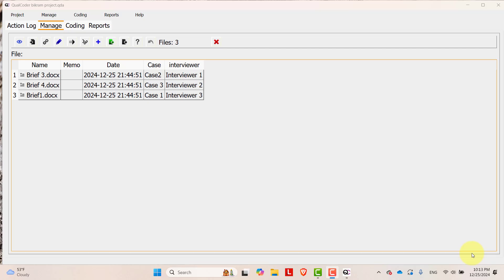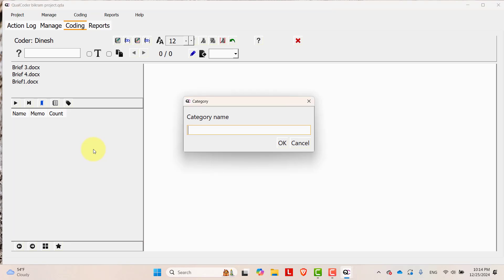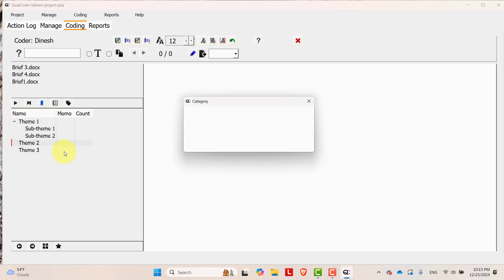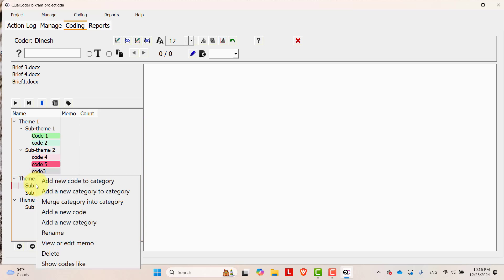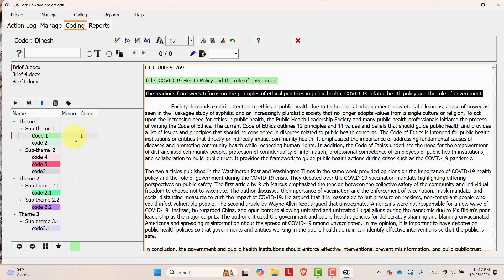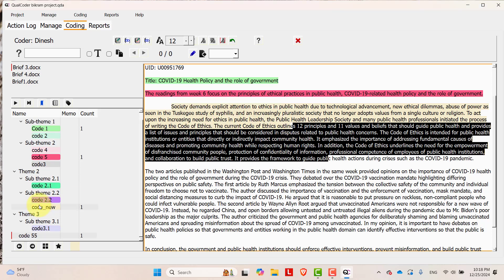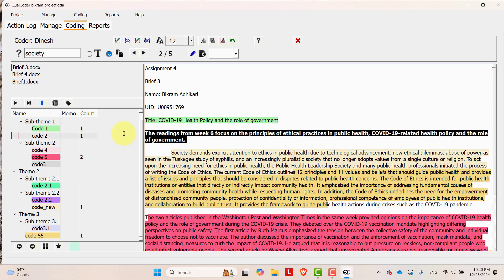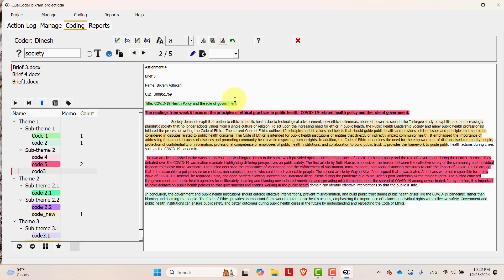How to do create code book and do coding in text files? || Part-3 || Qualcoder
Discover how to create a codebook and perform coding on text files in Qualcoder, an open-source qualitative data analysis tool. This is Part-3 of our Qualcoder tutorial series, aimed at helping researchers and beginners gain expertise in coding and analyzing qualitative data.

In this video, you will learn:

How to create and manage a codebook in Qualcoder
Techniques for coding text files effectively
Tips for organizing and refining your codes
Best practices for qualitative data analysis using codes